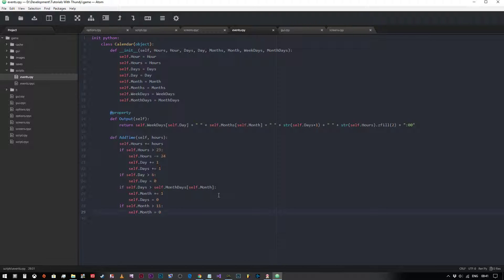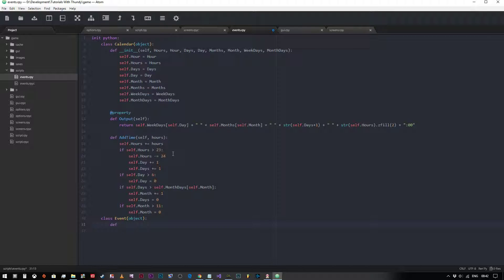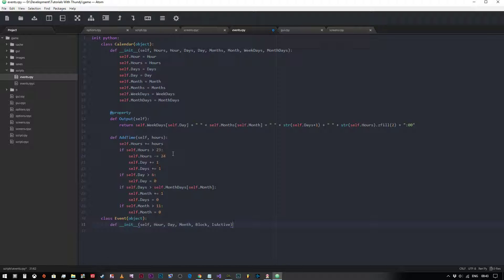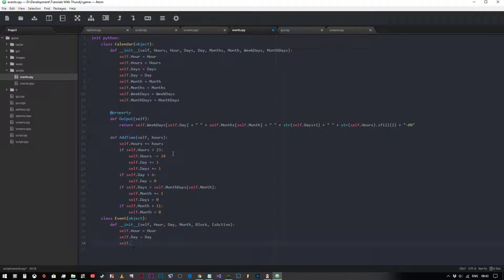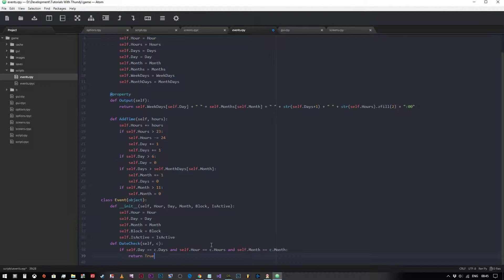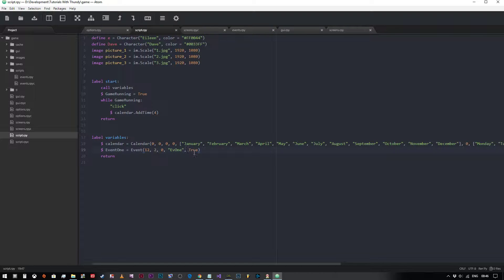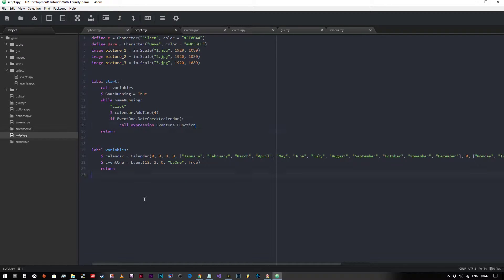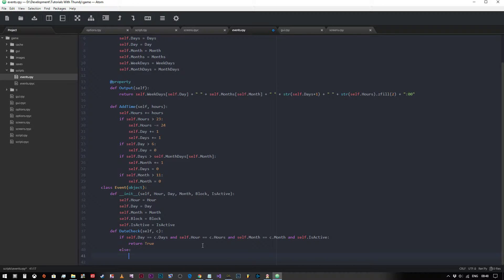Ren'Py #12 Using classes - Part 2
In this video We use classes to create Events which we can check against our calendar to trigger them at the right time. We also introduce the FOR loop.

Links